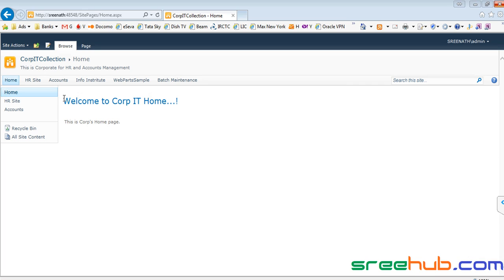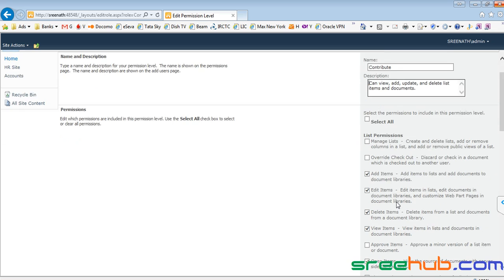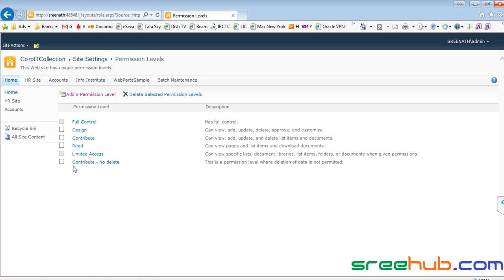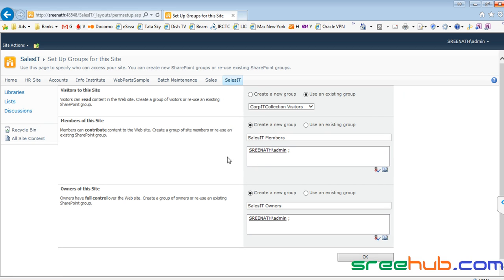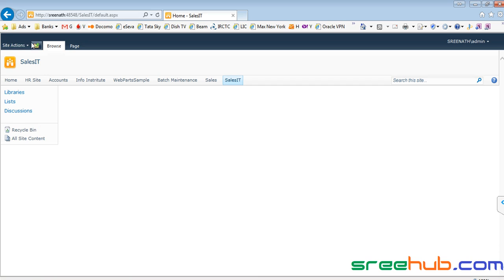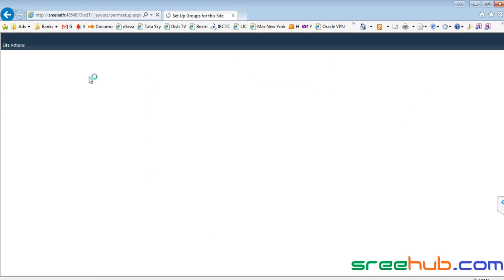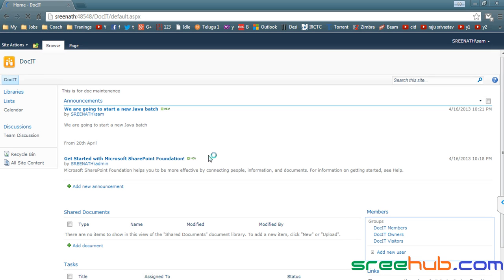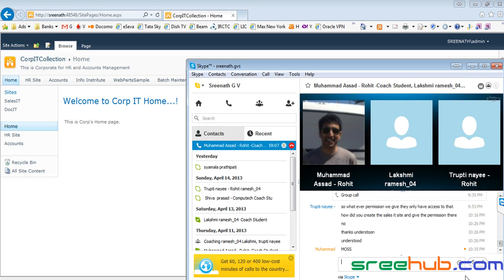18 Sharepoint Class - User Permissions for Sites Part 3